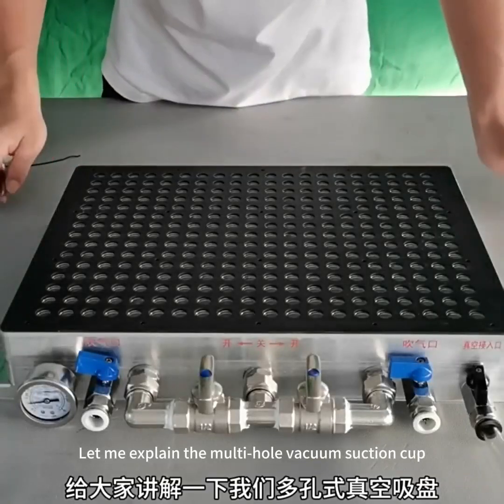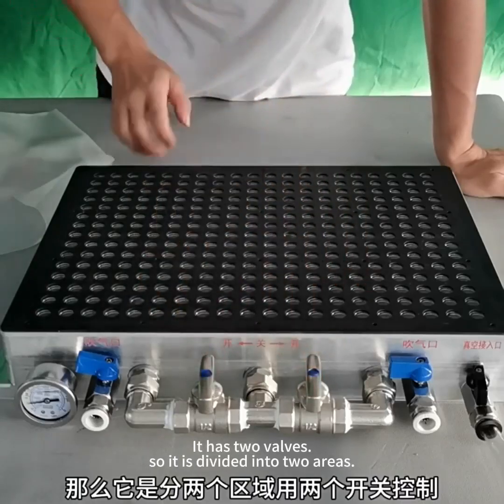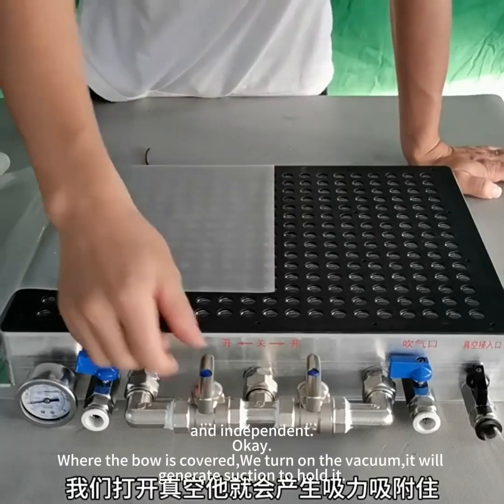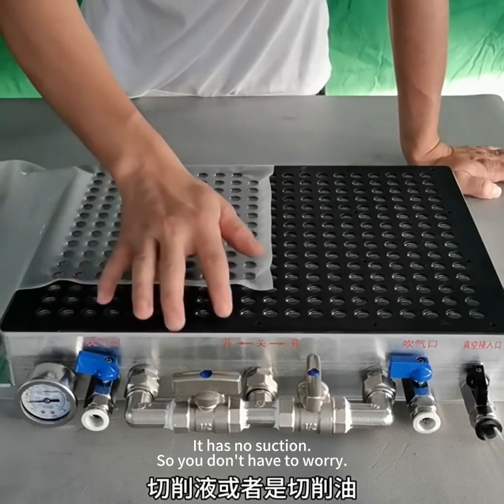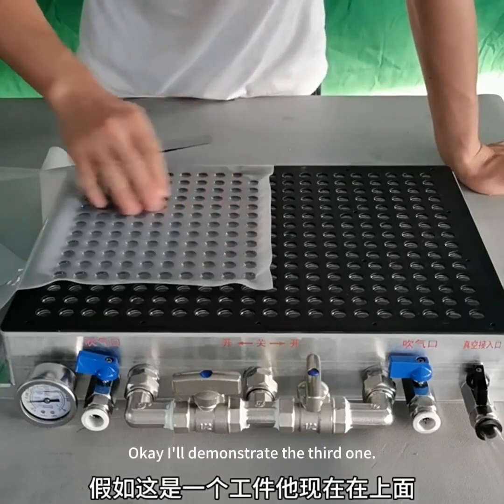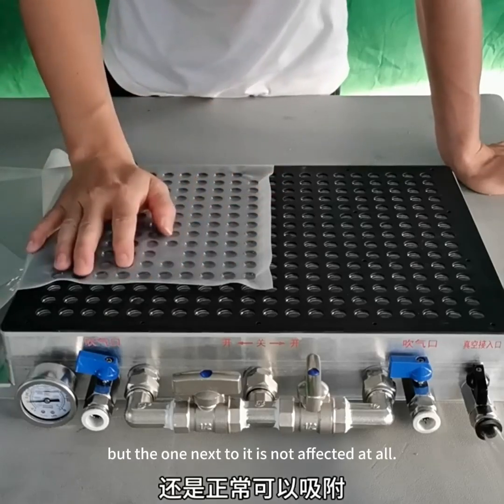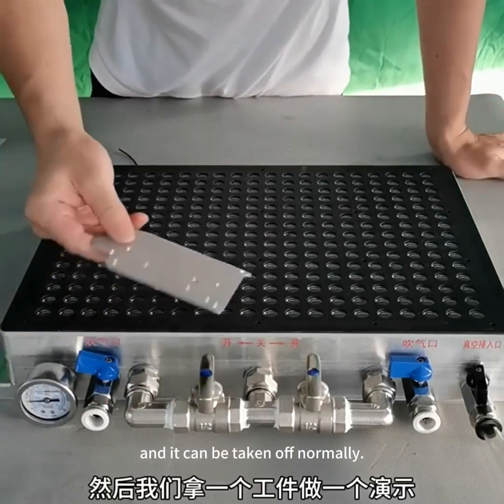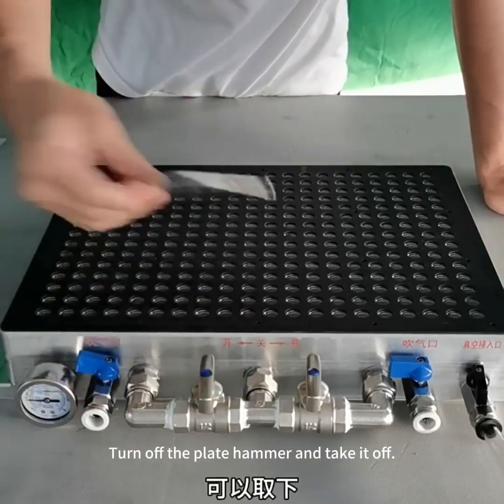Multi-Hole Vacuum Suction Cup Platform for CNC Machining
With 15 years factory production in the CNC Machining industry in China, Neworna specializes in CNC machining, offering Service for any CNC machining parts. Let's enhance your product line with our expertise.

Now we developed this Aluminum Alloy Multi-Hole Vacuum Suction Plate Platform.
If you have a CNC machining production line, this tools will help you to increase your production efficiency.

Looking forward to your inquiry and cooperation.

Best regards
Hanker
Huizhou XinJinCheng Technology Co., Ltd.
Focus in CNC Machining.